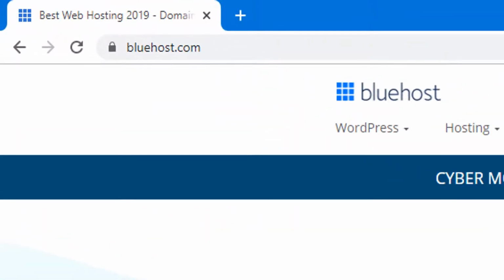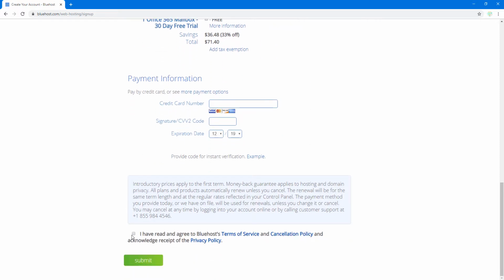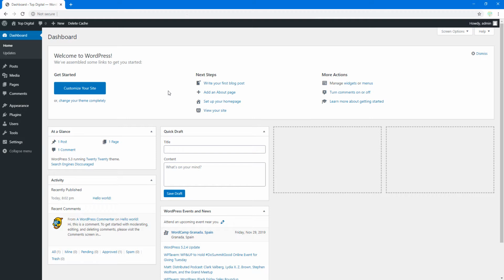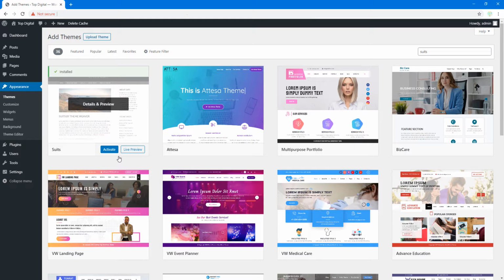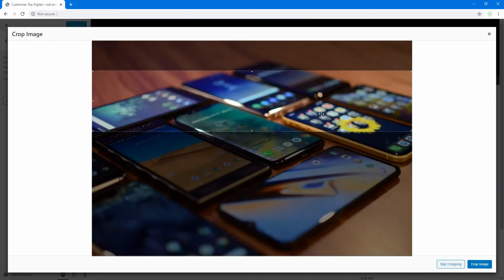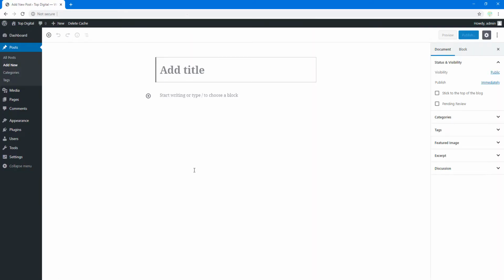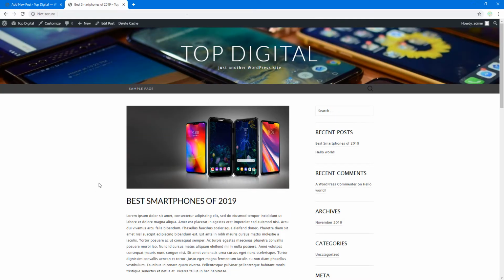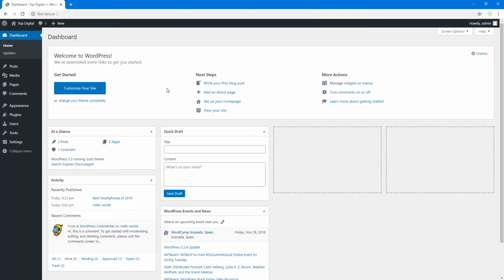BlueHost WordPress Tutorial - Step by Step for Beginners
In this video we go over how to start your own website or blog online, using WordPress & Bluehost. In this tutorial you will learn, step by step how to create your own website quick and easy.

Building your website isn't as hard as it seems. Luckily software like Wordpress and Bluehost exist so anyone can build their own website.

Follow these steps and by the end of the video you will have a fully designed website using Bluehost and Wordpress.

If you have any questions leave them in the comment and I will answer them asap!